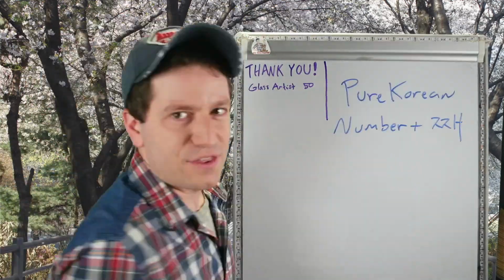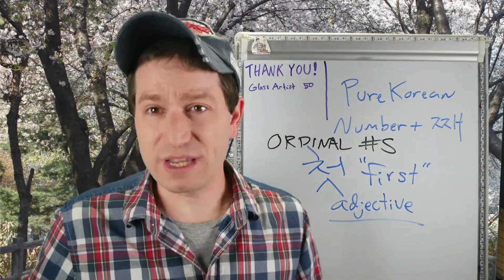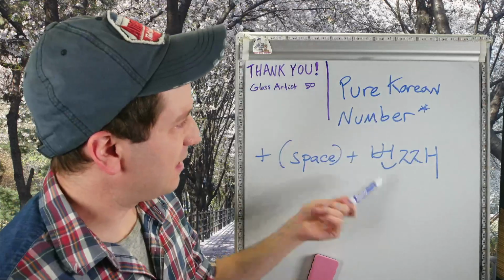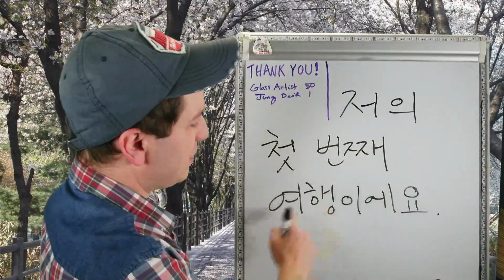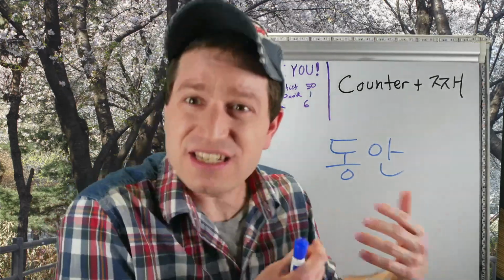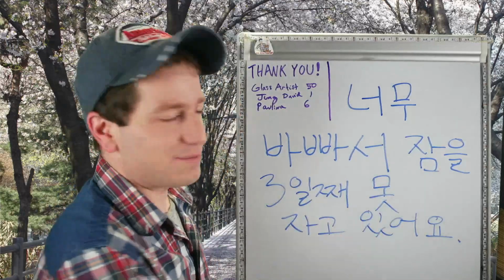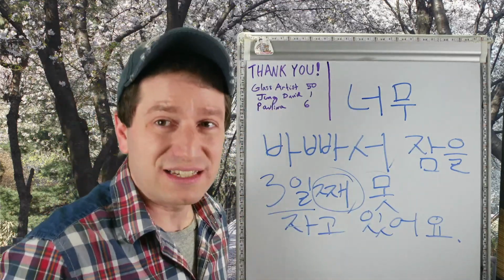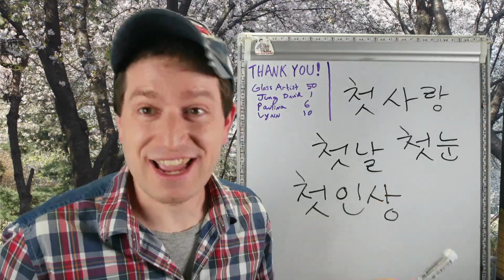Numbers 째 & 번째 | Live Class Abridged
This is an abridged version of the live stream from 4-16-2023 about the grammar forms 째 and 번째, as well as how to use 째 not only with numbers but also with time counters. I also taught about the difference between 첫 and 첫 번째.